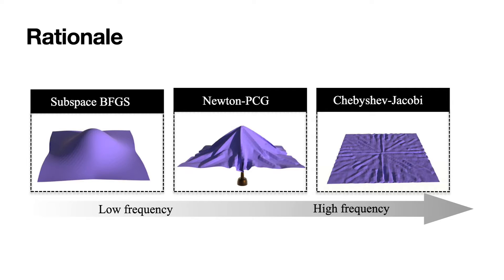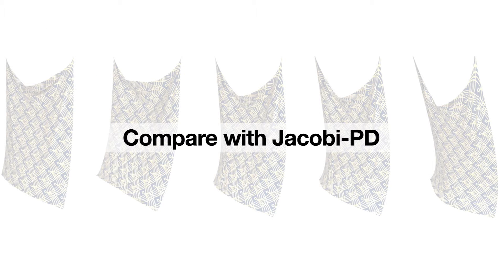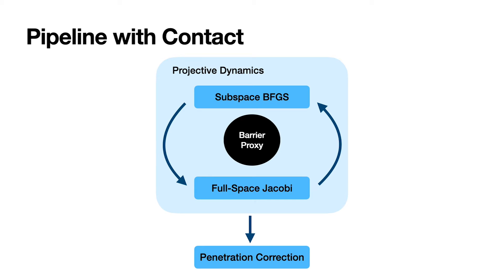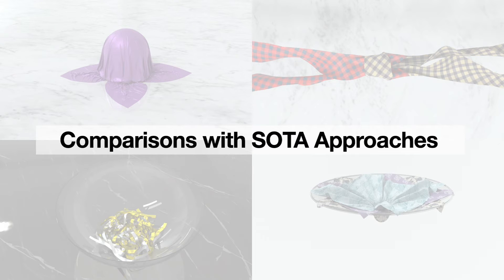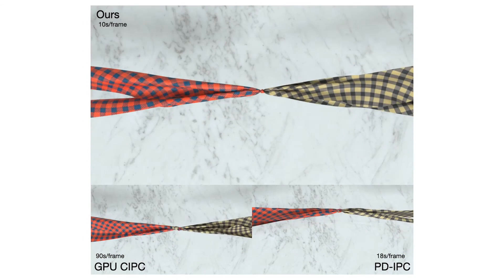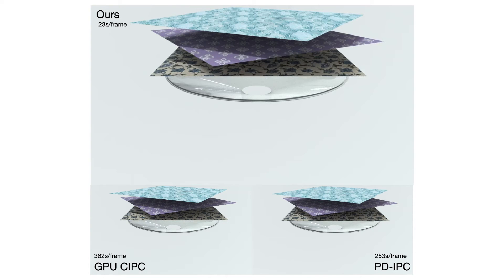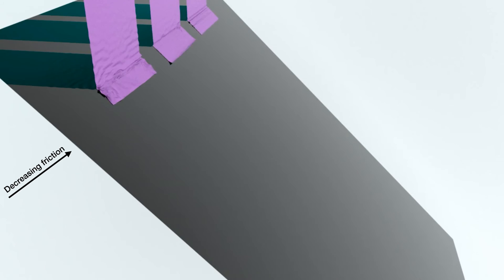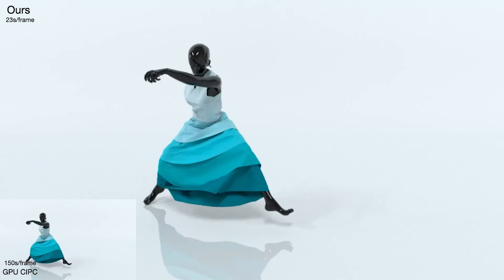[SA 2023] Subspace-Preconditioned GPU Projective Dynamics with Contact for Cloth Simulation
We propose an efficient cloth simulation method that combines the merits of two drastically different numerical procedures, namely the subspace integration and parallelizable iterative relaxation. We show those two methods can be organically coupled within the framework of projective dynamics (PD), where both low- and high- frequency cloth motions are effectively and efficiently computed. Our method works seamlessly with the state-of-the-art contact handling algorithm, the incremental potential contact (IPC), to offer the non-penetration guarantee of the resulting animation. Our core ingredient centers around the utilization of subspace for the expedited convergence of Jacobi-PD. This involves solving the reduced global system and smartly employing its precomputed factorization. In addition, we incorporate a time-splitting strategy to handle the frictional self-contacts.